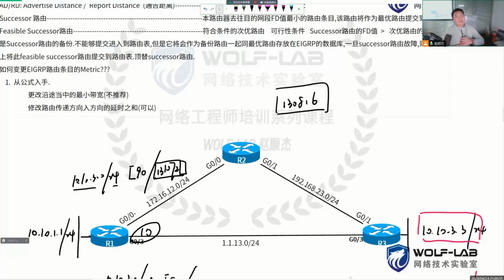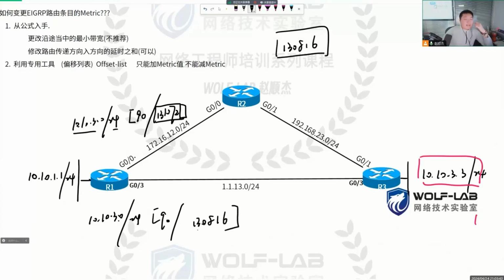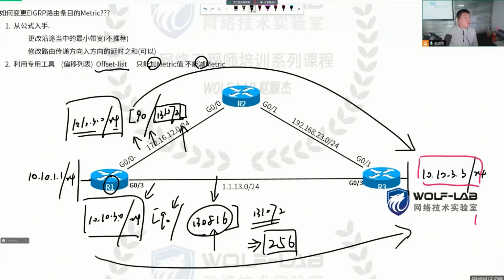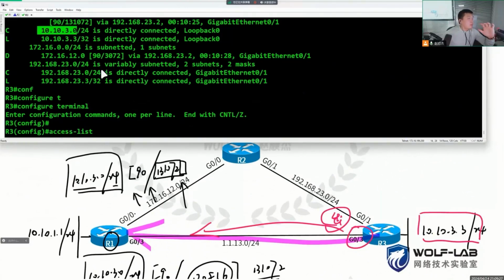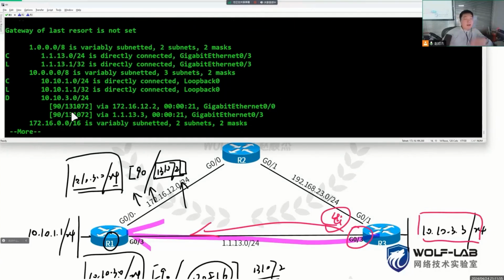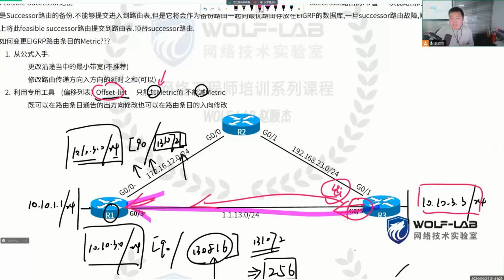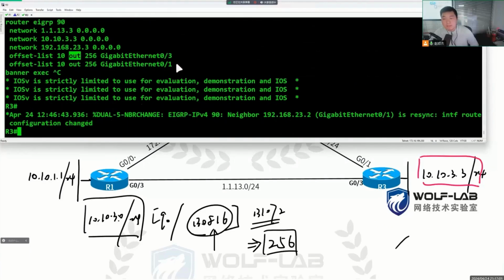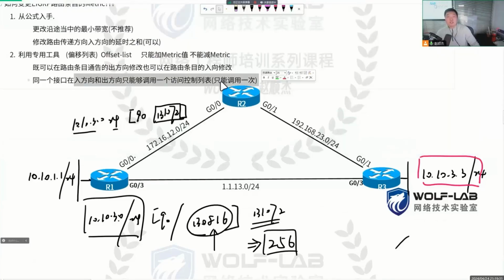Are You Making This Common EIGRP Offset List Mistake?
In this comprehensive tutorial, we explore the concept of EIGRP Offset Lists and how they enable effective equal cost load balancing in distance vector routing protocols. Join us as we break down the function of the offset list, a specialized tool that allows network engineers to modify metric values for specific routing entries.

Learn how to use offset lists in EIGRP and RIP protocols to achieve equal cost routing with practical examples. We’ll guide you through the process of adjusting metric values in both outbound and inbound directions, ensuring you understand the limitations and unique characteristics of offset lists.

We’ll also cover key concepts such as:
- The significance of metric values in distance vector protocols
- How to utilize access control lists (ACLs) to match routing entries
- The implications of modifying metrics and avoiding routing loops
- Troubleshooting common issues while configuring equal cost load balancing

Whether you’re a networking professional or a student looking to deepen your understanding of EIGRP, this video will equip you with the skills to effectively use offset lists for optimal routing performance.